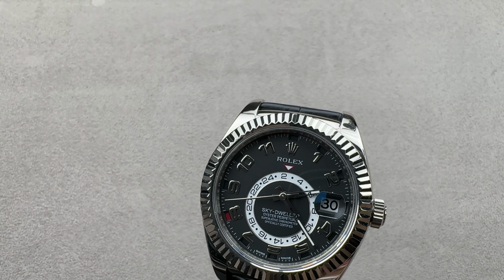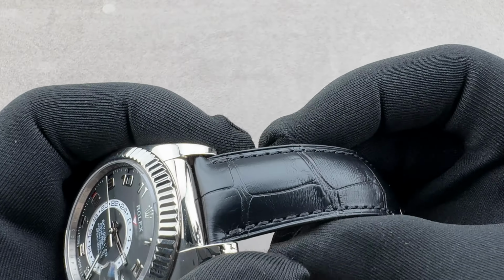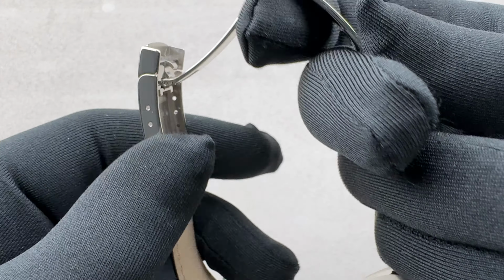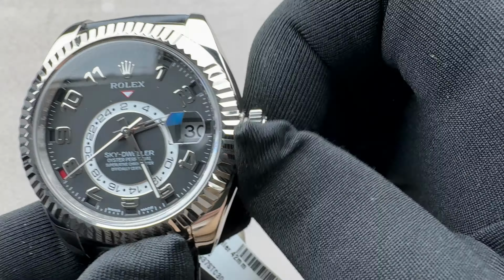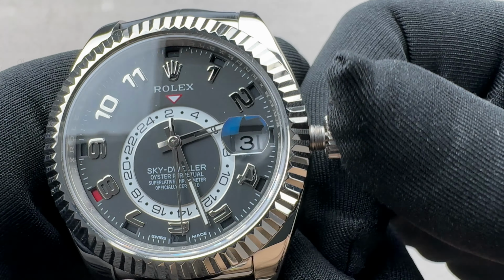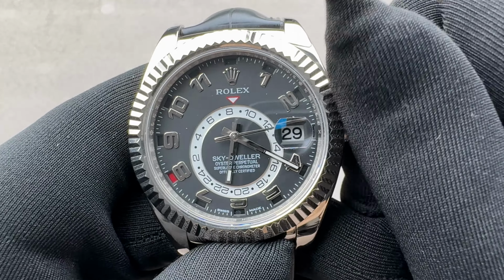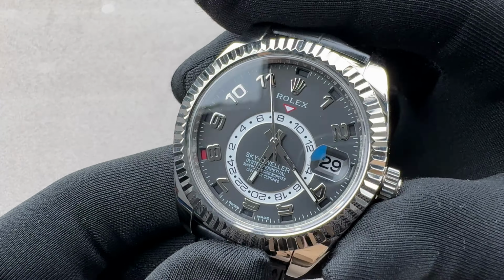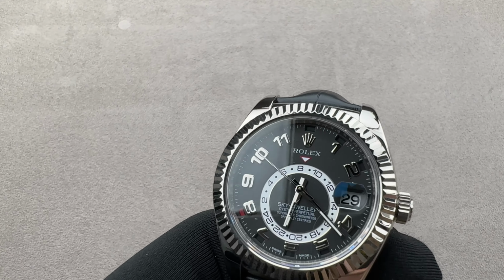Rolex White Gold / Black Dial Sky-Dweller (326139-0003) - Rolex Certified Pre-Owned Review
The Rolex Certified Pre-Owned Sky-Dweller (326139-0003) features a 42mm white gold case with a white gold fluted bezel surrounding a black dial on a black alligator strap with a white gold deployant buckle. Functions include hours, minutes, seconds, date, month, annual calendar and GMT. The RCPO Sky-Dweller reference 326139 watch has a profile measuring approximately 14mm thick and 50mm lug-to-lug.

SKU: 5007481

The 1916 Company is proud to be part of the network of *Official Rolex Jewelers,* authorized to sell *Rolex Certified Pre-Owned timepieces.* Each of the luxury second-hand watches from our selection has been fully verified by Rolex and comes with a two-year international guarantee.